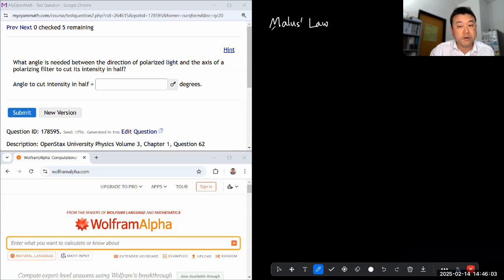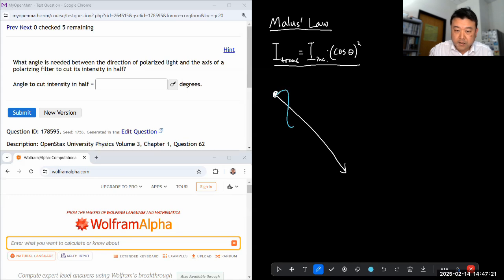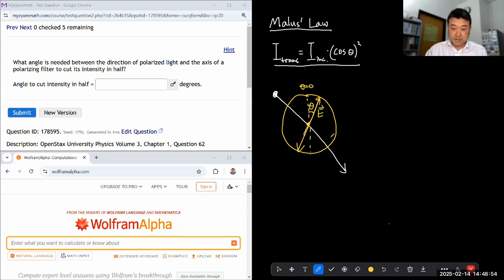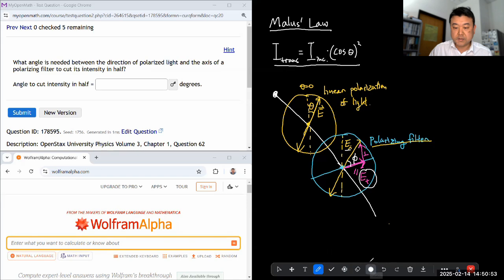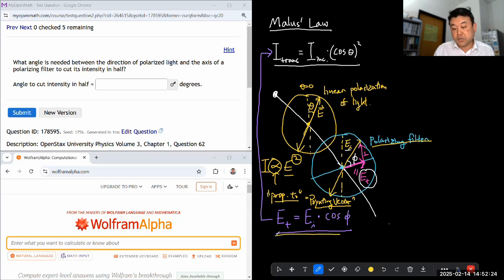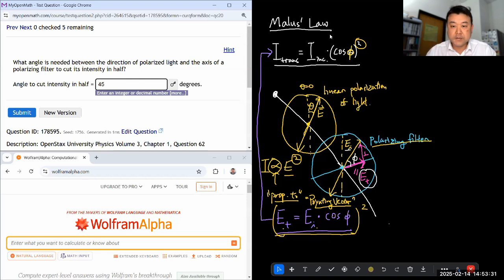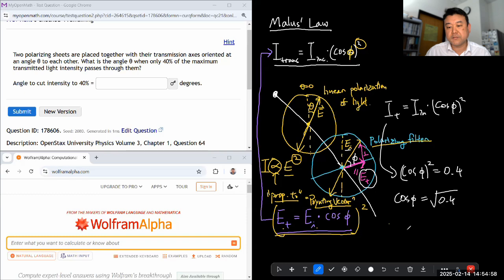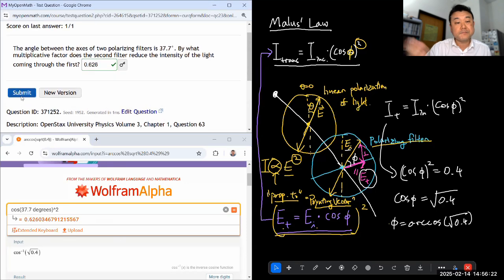Physics 4C - OpenStax University Physics Vol 3, Chapter 1, Problems 62, 64, and 63 (Malus' Law Expl)